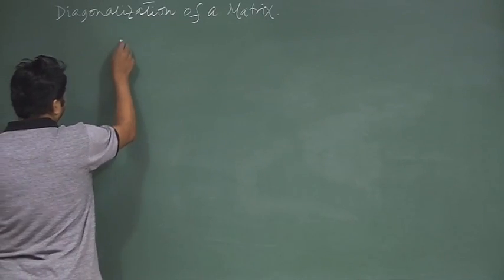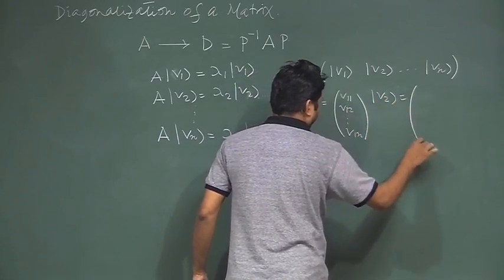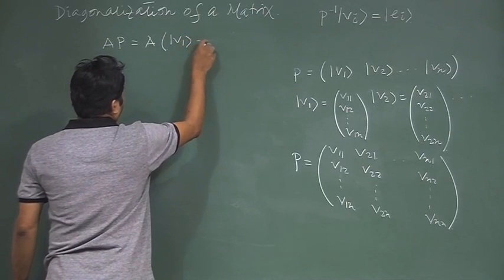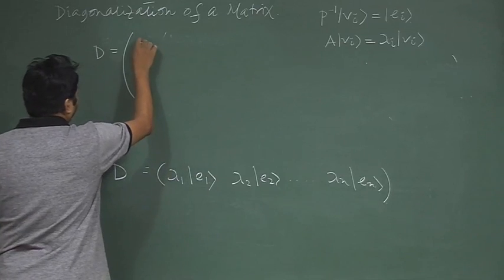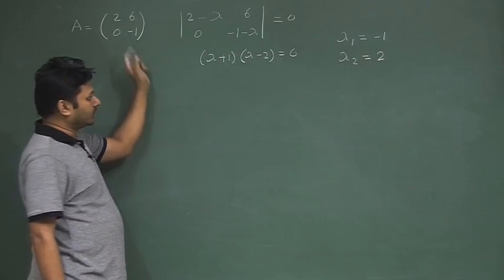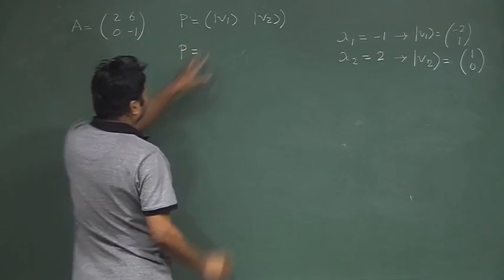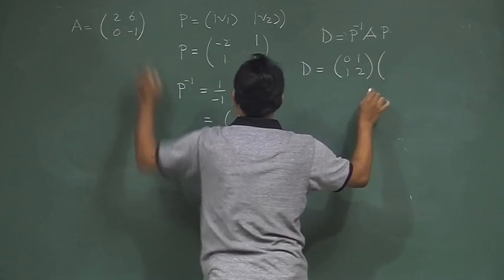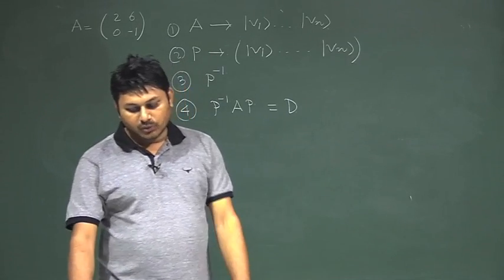Lecture 15 : Diagonalization of a Matrix